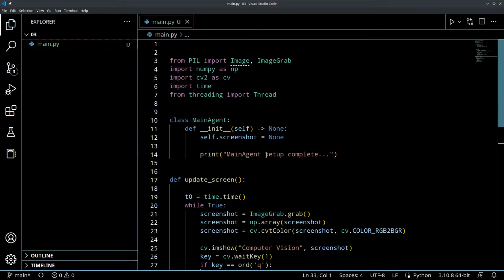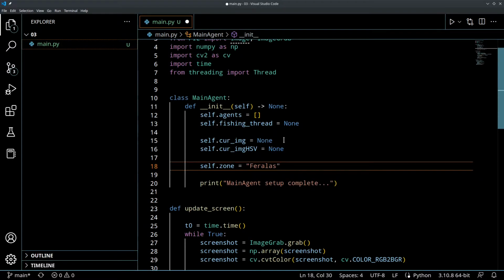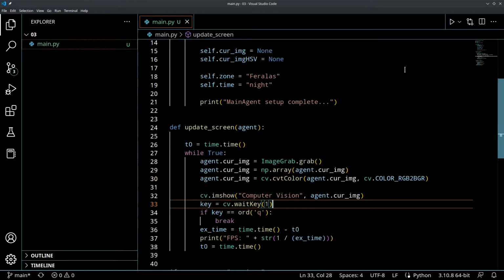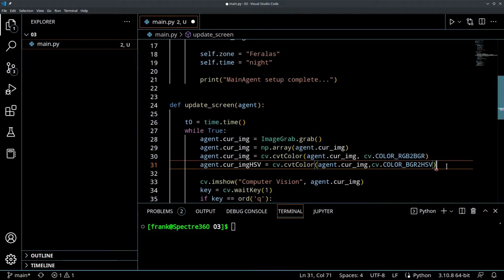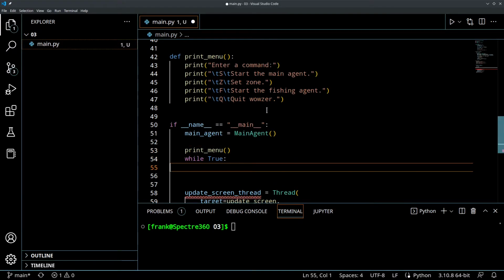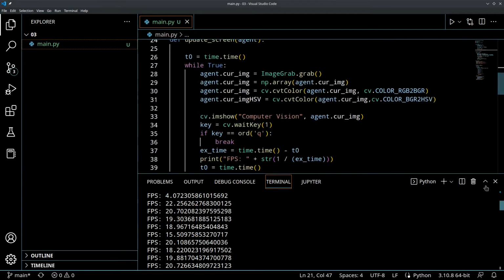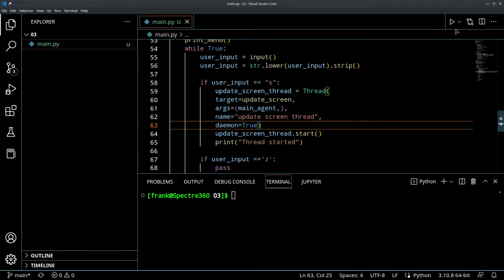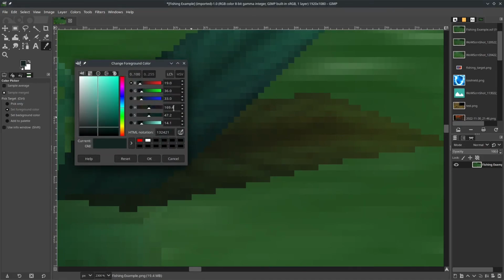Python OpenCV World of Warcraft Fishing Bot Tutorial Part 3: HSV Color Space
Learn how to use Python and OpenCV to build your own World of Warcraft fishing bot.  In this course you will learn the basics of object oriented programming and threading with Python as well as computer vision using the OpenCV library.  Finally, we will combine everything we learned into a fully functional World of Warcraft fishing bot that behaves exactly like a human.

In this section we will refactor and clean up the code, as well as introduce HSV color space for object detection.